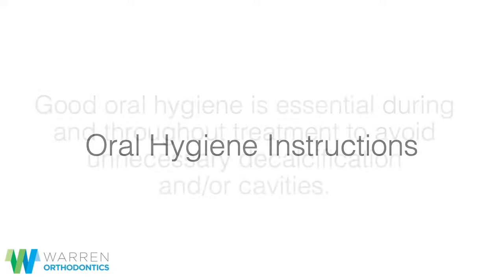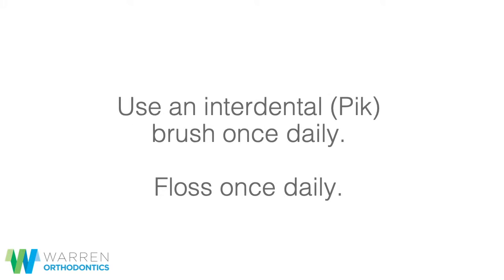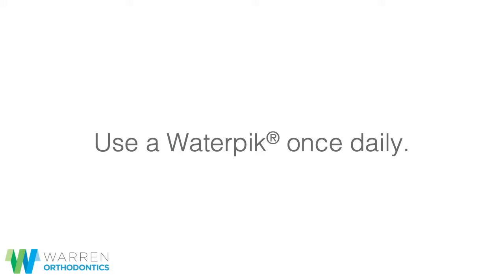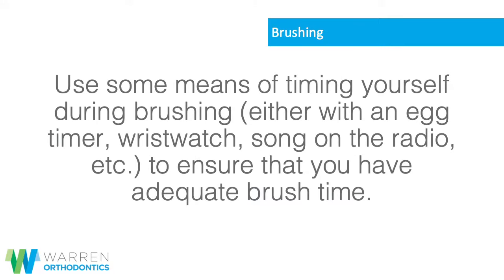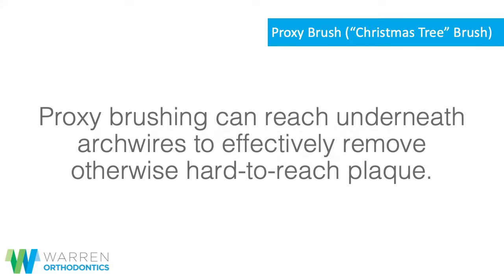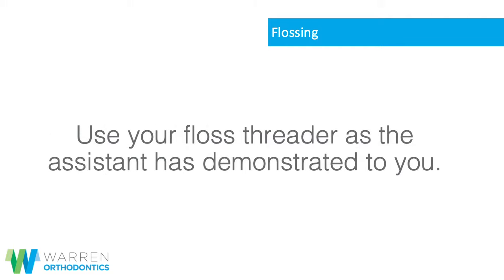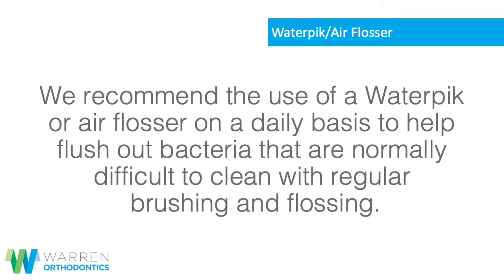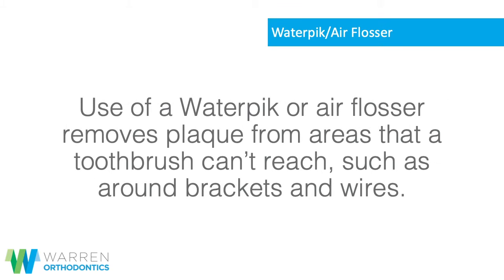Oral Hygiene Instructions at Warren Orthodontics, Springville, UT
Dr. Warren received his Doctorate of Dental Surgery (DDS) from Baylor College of Dentistry and was awarded the First Scholastic Honors Gold Medal and the Alpha Omega Award for graduating number one in his class. He completed his orthodontic specialty program at the University of Nebraska, where he received advanced training in various techniques including Invisalign®, ceramic braces, self-ligating braces, and temporary anchorage devices (TADs).

Casey Warren, DDS

Services Provided:
Braces | Invisalign® | Early Orthodontic Treatment | Palatal Expansion | Adult Orthodontics | Dentofacial Orthodontics | Surgical Orthodontics | Exposure and Bond

Cities Serviced:
Spanish Fork, Mapleton, Salem, Provo, Payson, Benjamin, West Mountain